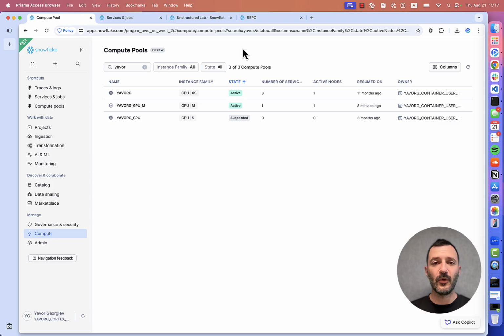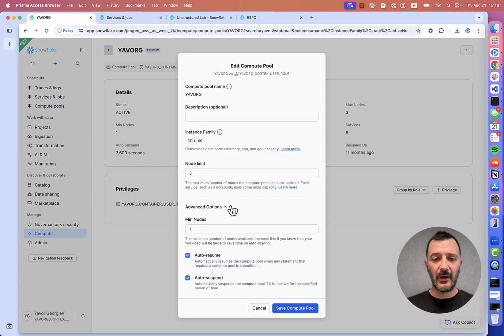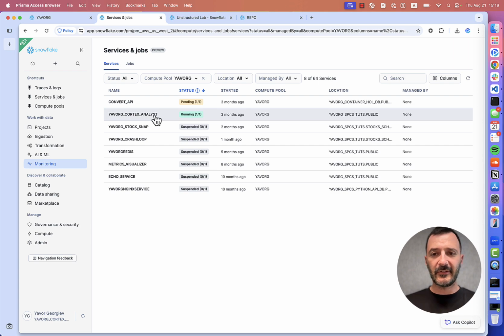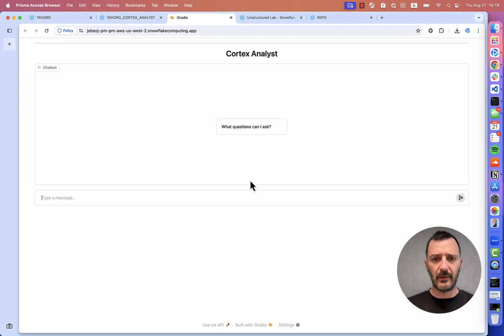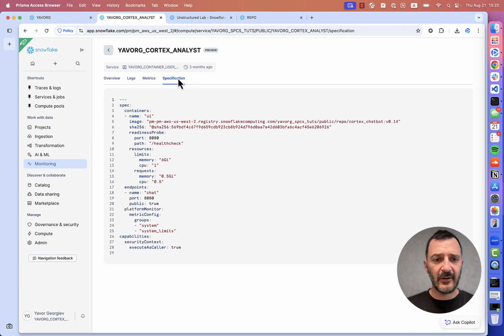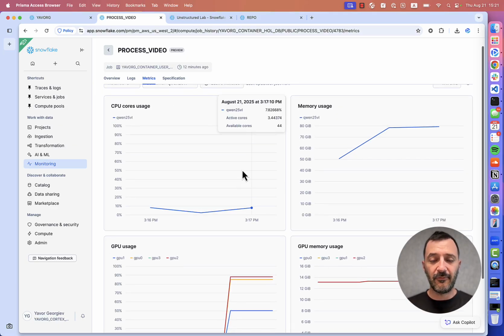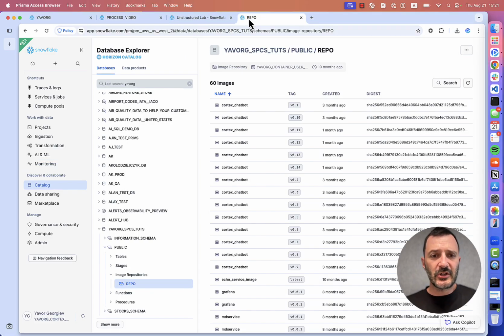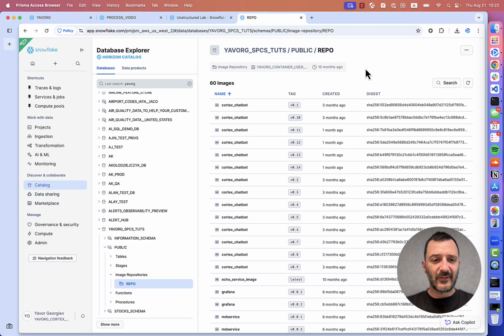SPCS Services and Jobs in Snowsight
Monitor Snowpark Container Services and Jobs in Snowsight, including:
- Services and Jobs now show a Metrics tab with CPU, GPU, memory charts
- We now show Job execution history letting you see 14 days (soon) of history
- You can now browse and manage your Image Repos under the Database Explorer (including easily grabbing the image URL for your spec file)